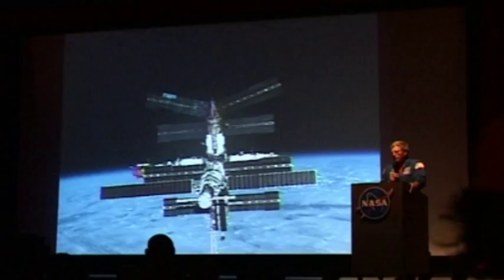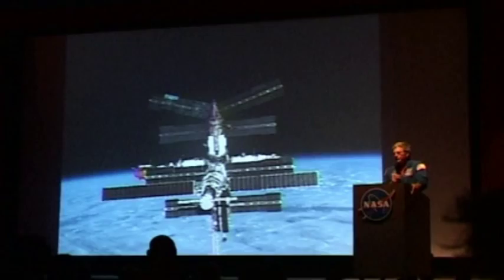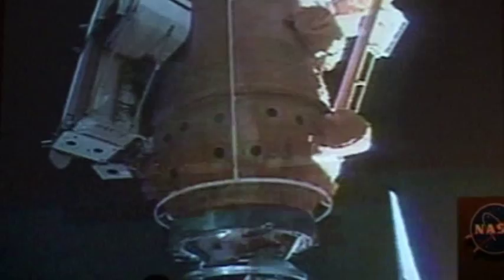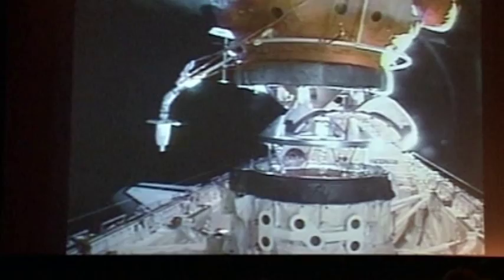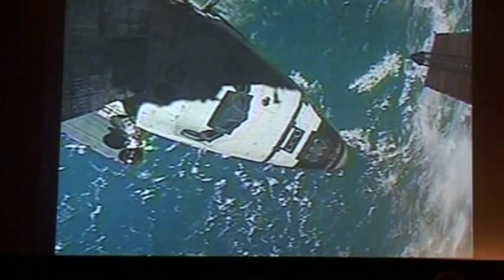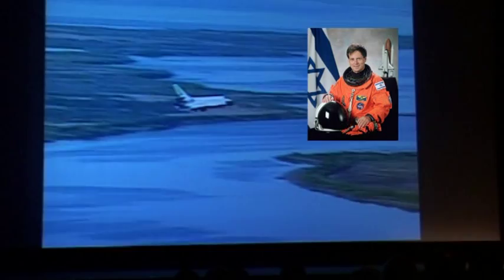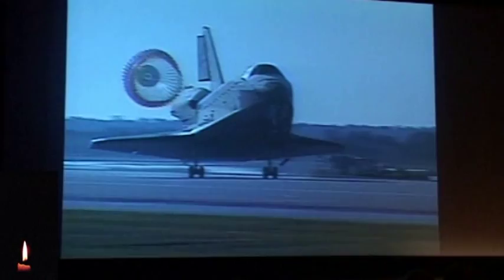Columbia shuttle disaster | Ilan Ramon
Space Occupying APOLLO SPACE PROGRAM
Orlando vacations aren't complete without a trip to Kennedy Space Center Visitor Complex. Just east of the most popular Orlando attractions and theme parks, NASA's launch headquarters is the only place on Earth where you can tour launch areas, meet a veteran astronaut, see giant rockets, train in spaceflight simulators, and even view a launch.

Why NASA Chooses not to mention the Columbia shuttle disaster in the impressive performance of Astronaut John Blaha ?

STS-107 Columbia (January 16 - February 1, 2003). The 16-day flight was a dedicated science and research mission. Working 24 hours a day, in two alternating shifts, crew successfully conducted approximately 80 experiments. The STS-107 mission ended abruptly when Space Shuttle Columbia was destroyed and its crew perished during re-entry, 16 minutes before scheduled landing.